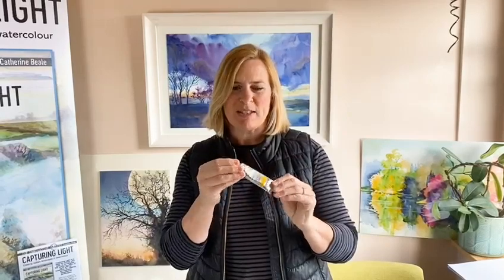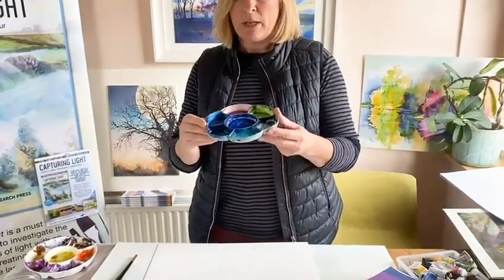Capturing Light - The Techniques: An introduction with artist Catherine Beale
Want to learn how to create radiant landscapes that burst with dazzling sunlight, or are bathed in ethereal moonlight? Catherine Beale has created four short demonstrations to accompany her new book, 'The Innovative Artist: Capturing Light', that will do just that.

Join Catherine as she explains her process from planning a watercolor to adding detail to dry washes!

Catherine’s method, as revealed in this series of demos, will free up your painting style, embolden your colour choices and show you how to create vibrant artwork full of dramatic light.